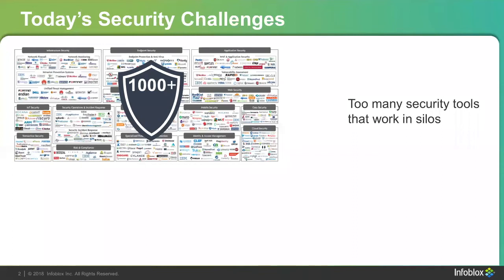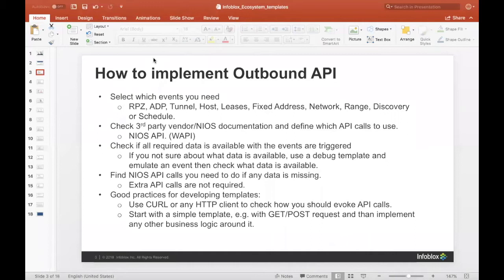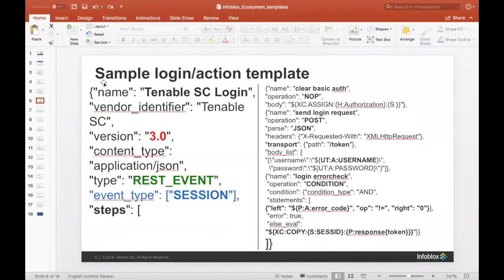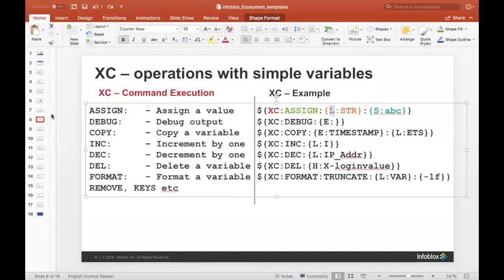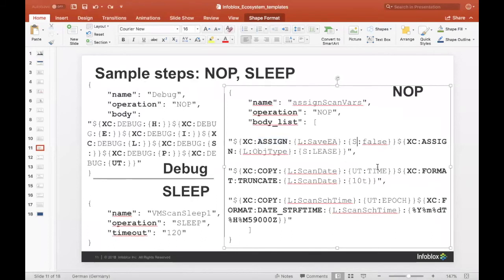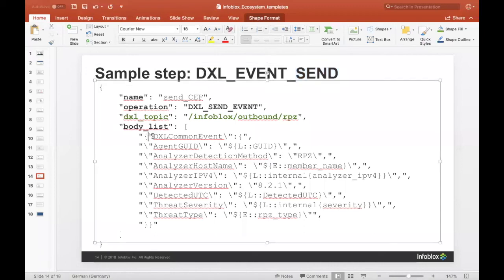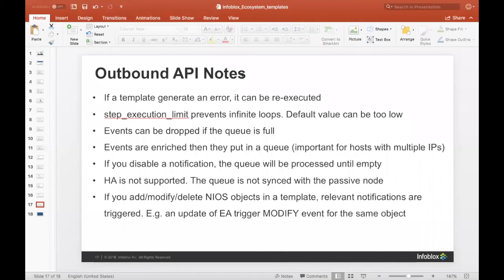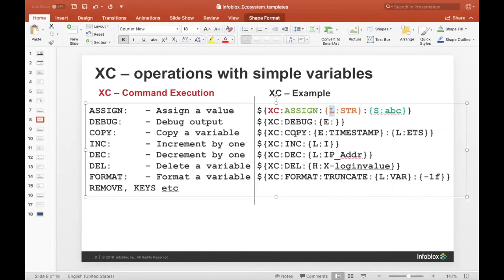Infoblox Outbound API Templates Technical Deep Dive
The Outbound API from Infoblox gives you unlimited flexibility to connect with your network and security stack. You can either build from scratch or build on top of our current integrations.  View this excellent technical presentation on how to use the API and walk through of examples by Kevin Zettel, Technical Marketing Engineer at Infoblox.